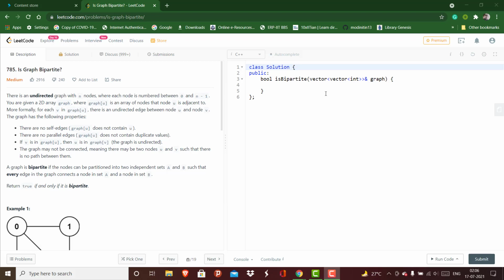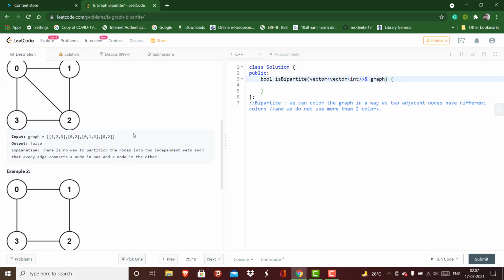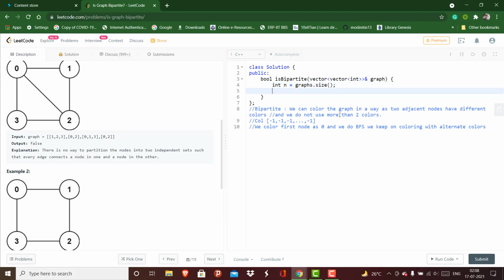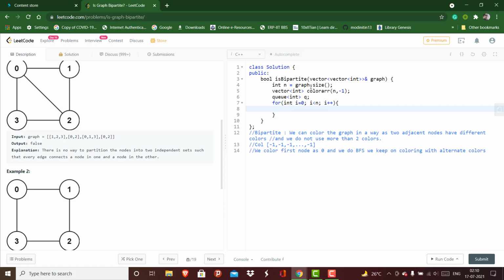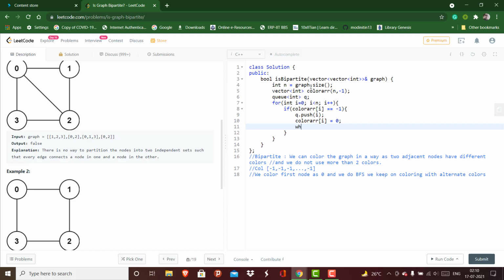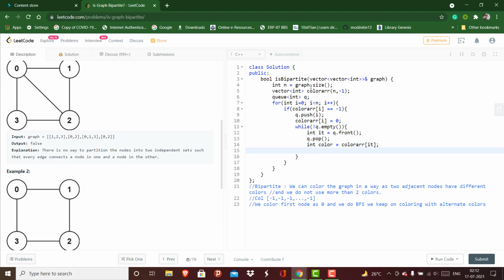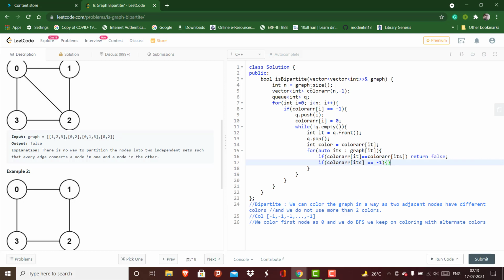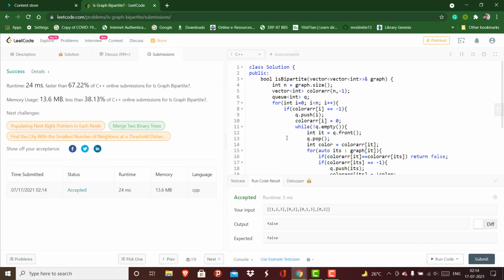Is Graph Bipartite? | Leetcode#785 | C++ Solution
Feel free to drop your question, feedback, or suggestion in the comments section.